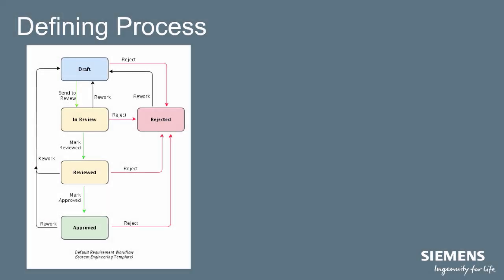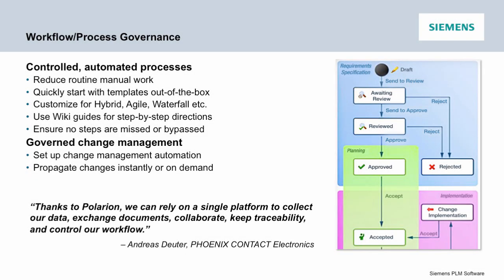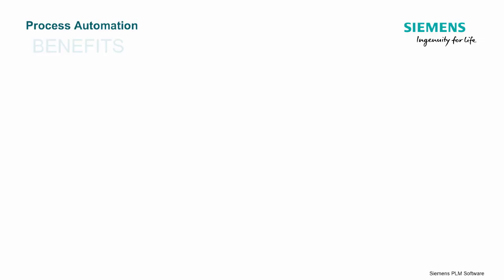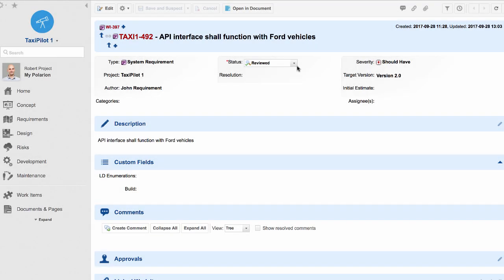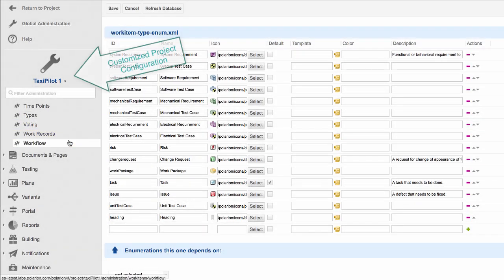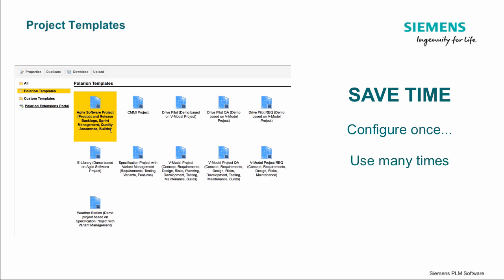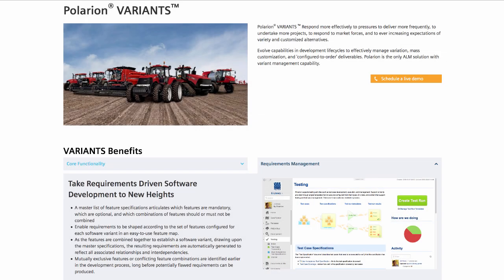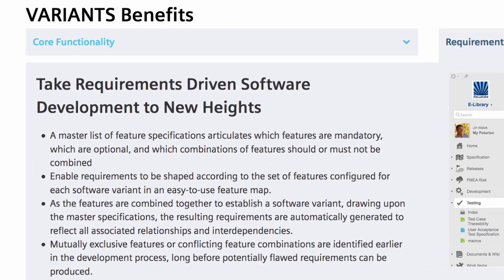Automatyzacja zmian i ponownego użycia elementów – Polarion ALM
Dowiedz się, jak dzięki Polarion ALM zwiększyć wydajność pracy za sprawą automatyzacji wprowadzania zmian i funkcji ponownego używania elementów.

Polarion to rozwiązanie biznesowe przeznaczone do zarządzania cyklem życia aplikacji (ALM – Application Lifecycle Management). Poprawia wydajność zespołów deweloperskich dzięki automatyzacji wprowadzania zmian w wielu wersjach oprogramowania i skutecznym narzędziom ponownego używania elementów kodu. Sprawdza się we wszystkich branżach, w których projektowane i produkowane są urządzenia wyposażane w różnego typu software.

Z materiału wideo dowiesz się:
- jak Polarion ALM ułatwia kontrolę nad realizacją procesów zgodnie z założeniami
- jakie korzyści wynikają ze skonfigurowania procesów w Polarion ALM
- w jaki sposób Polarion ALM pozwala oszczędzać czas dzięki szablonom i narzędziom ponownego użycia elementów

00:00 – Wprowadzenie: Efektywność zespołów deweloperskich dzięki Polarion ALM
00:28 – Efektywność dzięki zdefiniowanym, dobrze zaprojektowanym, komunikowanym i realizowanym procesom
01:14 – Opatentowane przepływy pracy w Polarion ALM
01:41 – Korzyści z dobrze skonfigurowanych procesów w Polarion ALM
02:28 – Narzędzia ponownego użycia gotowych elementów w nowych projektach
03:04 – Predefiniowane szablony projektów w Polarion ALM
03:30 – Ponownego użycie elementów w ramach pojedynczych projektów
04:28 – Dodatek Polarion Variants
04:46 - Zakończenie